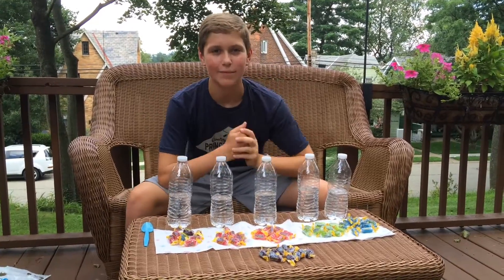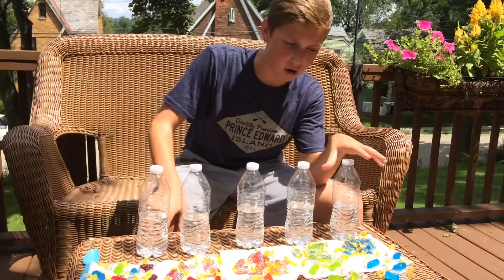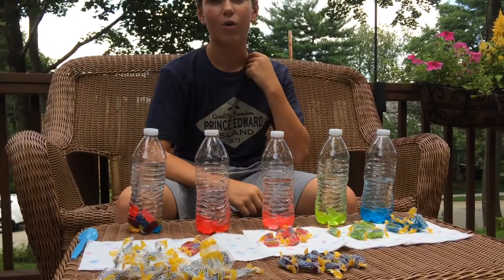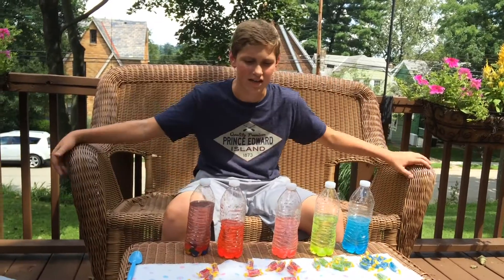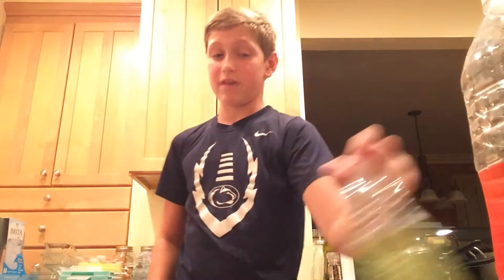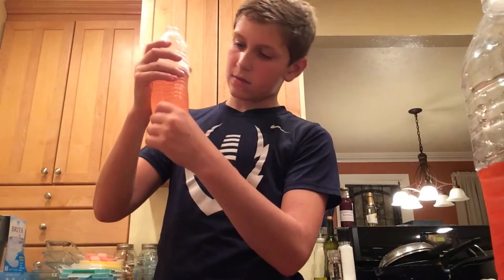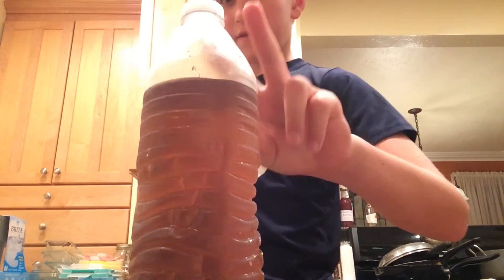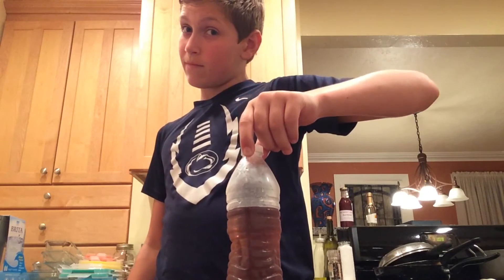JOLLY RANCHER INFUSED WATER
WOW I'm so happy that this worked plus I had tons of fun doing it
I suggest you guys try this and then let me know how well it worked

The shoutie goes to my boy WILLIAM HARVEY he was a huge help
Also this idea I got from DAVID PARODY do show him some love

COMMENT YOUR OPINIONS BELOW

Please drop some likes it helps a lot and don't  forget to